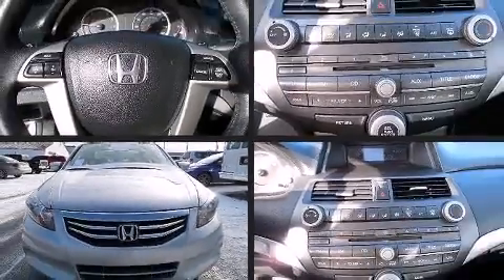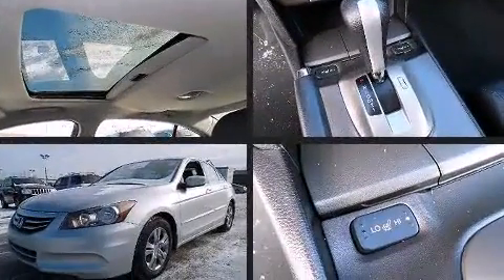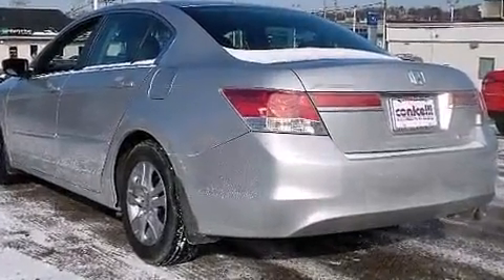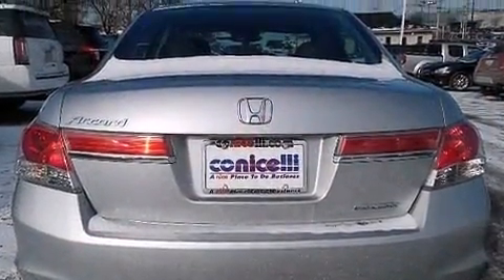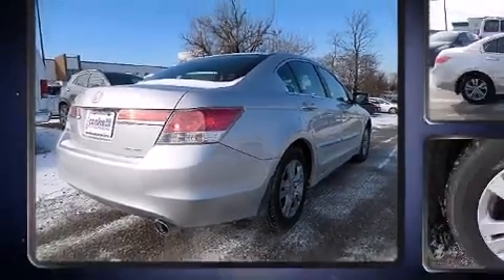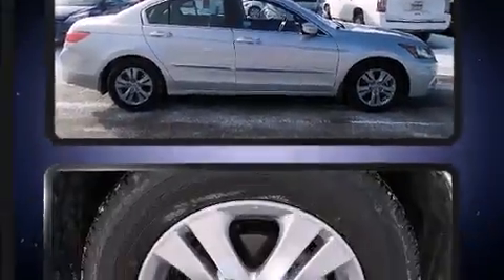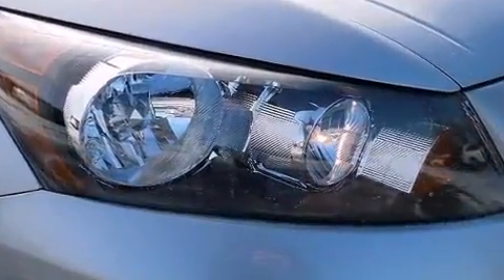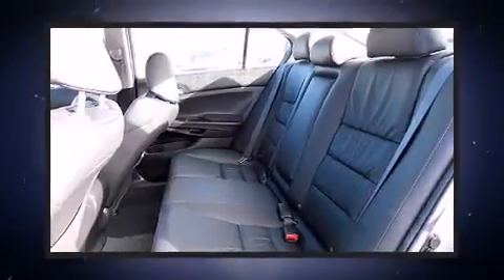2012 Honda Accord 2.4 SE in Conshohocken, PA 19428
Step into the 2012 Honda Accord. This 4 door, 5 passenger sedan still has less than 10,000 miles! It features a front-wheel-drive platform, an automatic transmission, and a 2.4 liter 4 cylinder engine. All of the premium features expected of a Honda are offered, including: leather upholstery, 1-touch window functionality, speed sensitive wipers, heated seats, power windows, remote keyless entry, and air conditioning. Audio features include a CD player with MP3 capability, steering wheel mounted audio controls, and 6 speakers, enhancing the audio experience throughout the interior. Take assurance in side curtain airbags, providing head protection in the event of a severe collision. A Carfax history report indicates just one previous owner. Our experienced sales staff is eager to share its knowledge and enthusiasm with you. We'd be happy to answer any questions that you may have. We are here to help you.